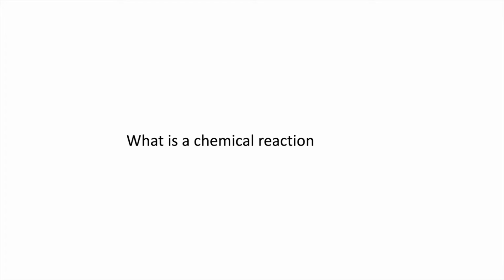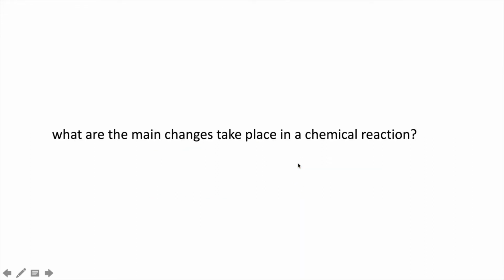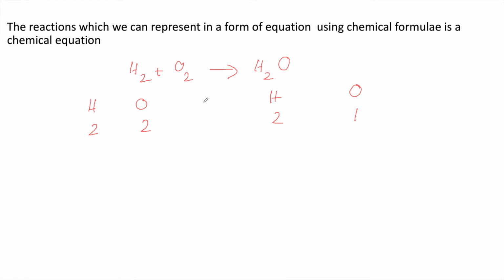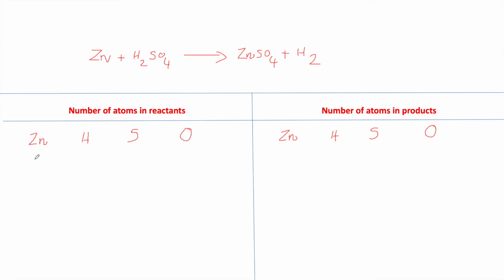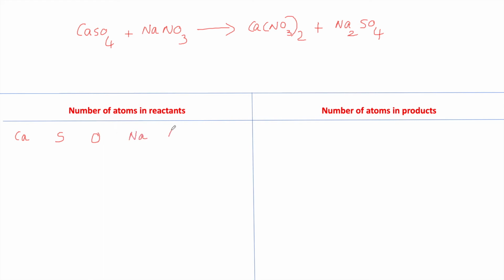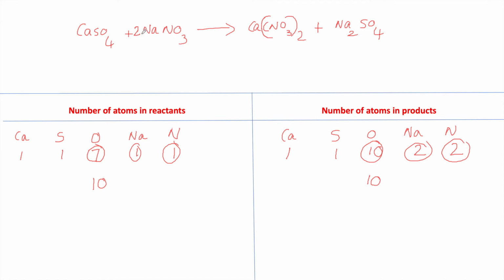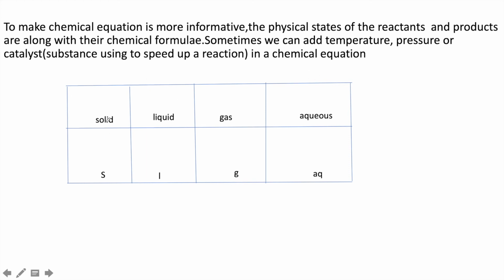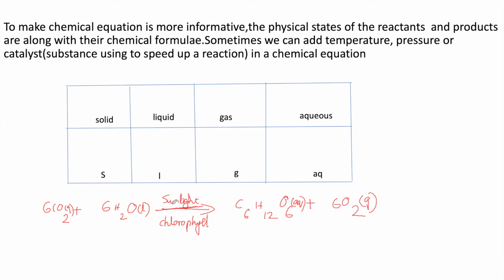Chemical reactions and Balancing Equations | Chapter 1 | Chemistry | Class 10 | Science | NCERT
Explaining the concepts of Chemical reactions and balancing the chemical equations in simple way from Topic 1.1 of chapter1 Chemical reactions and Equations